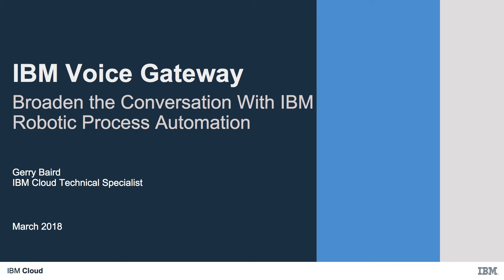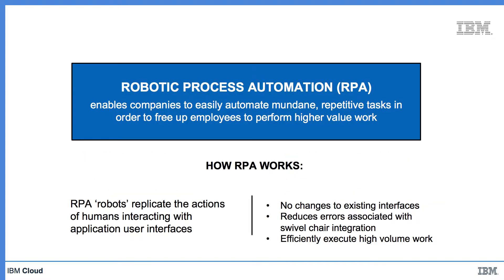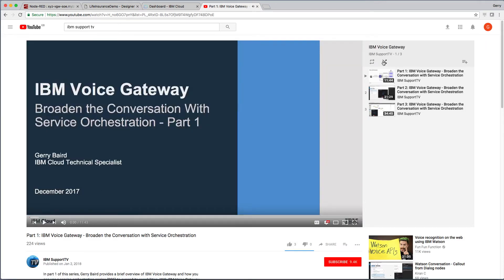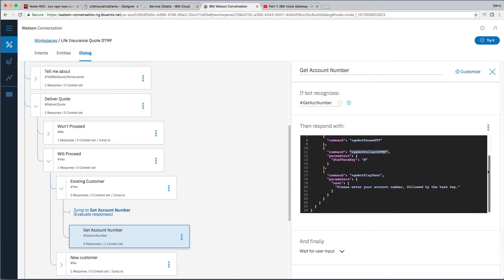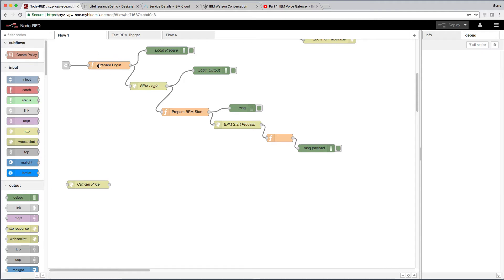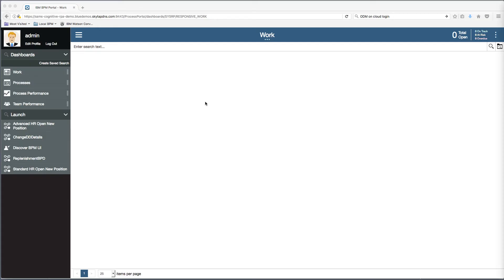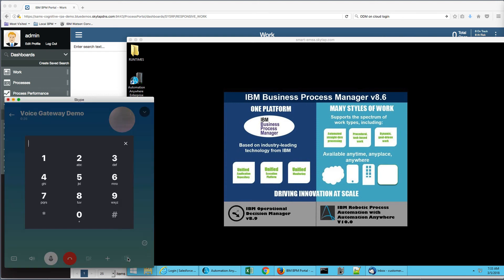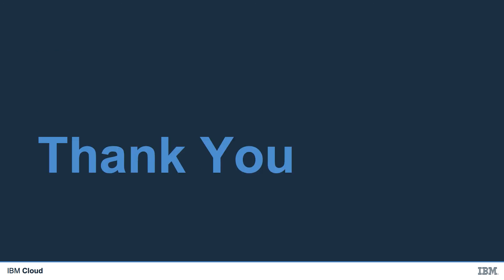IBM Voice Gateway - Broaden the Conversation with IBM Robotic Process Automation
This video shows how Voice Gateway can be used with Robotic Process Automation (RPA) to integrate with core systems. After describing some RPA concepts, we extend the demo built in the previous videos and trigger a new workflow in IBM Business Process Manager, which in turn uses RPA to integrate with other systems.

Access code samples for the video in the Voice Gateway samples repository